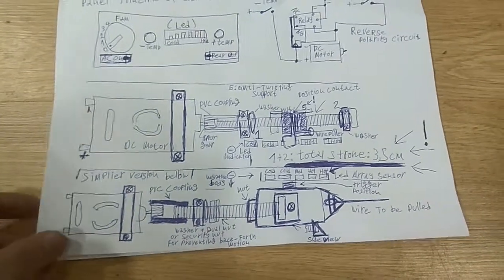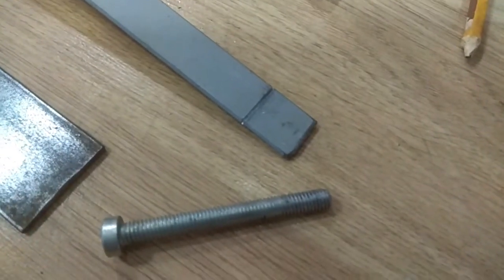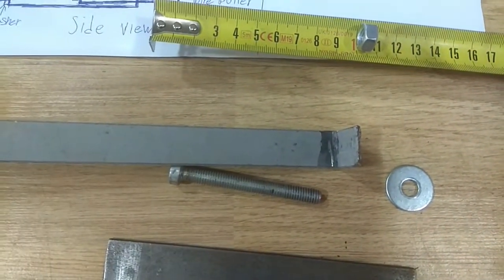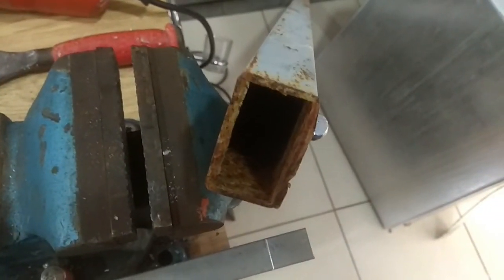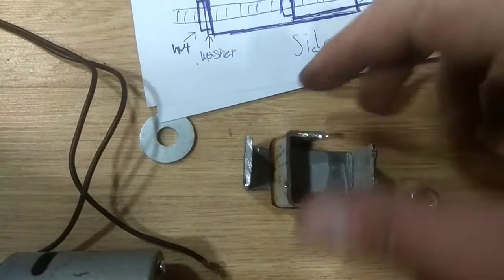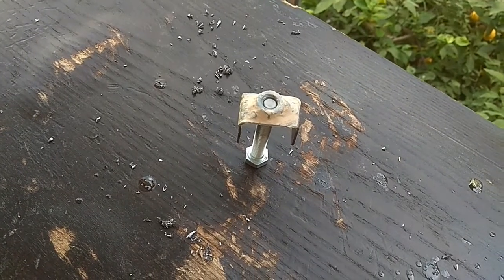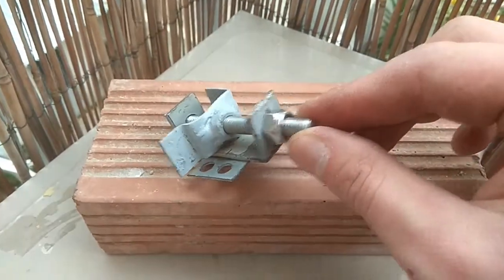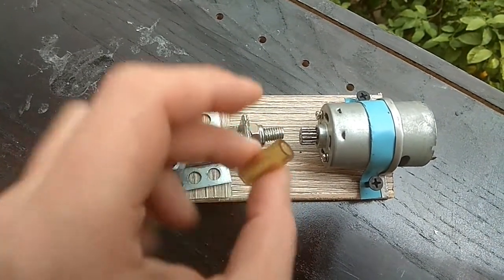DIY 12v Linear Actuator using Bolt and Nut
This is how to make an easy Linear Actuator using a 12v dc motor, a Nut and a Bolt, this is made with metal plates BUT! You can use wood, plastic and glue instead of metal and welding.

This is meant to be a wire puller with a total of 3.5cm stroke, i hope you can get an idea through this video on how to set up yours.